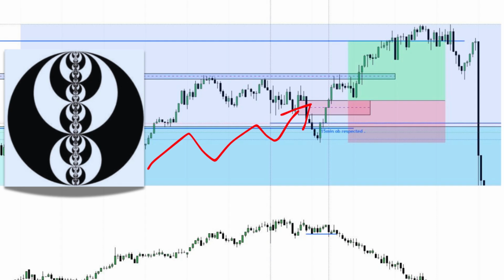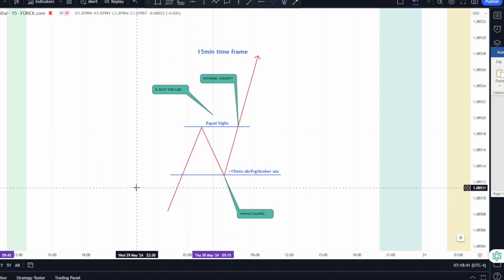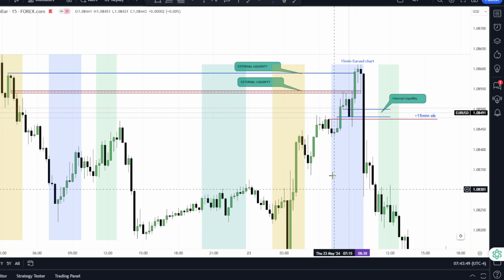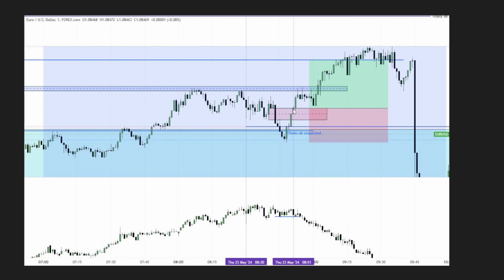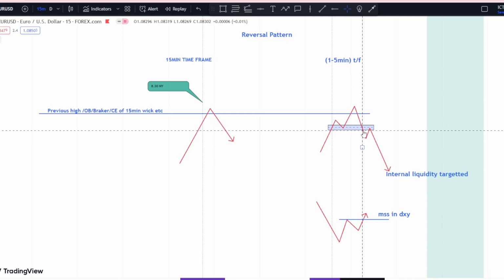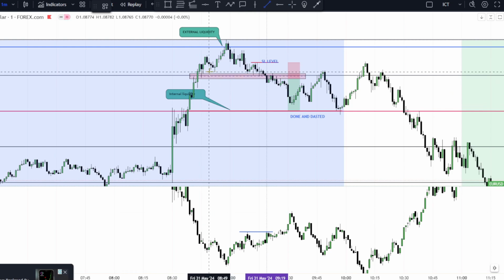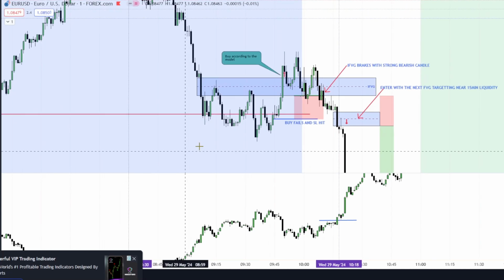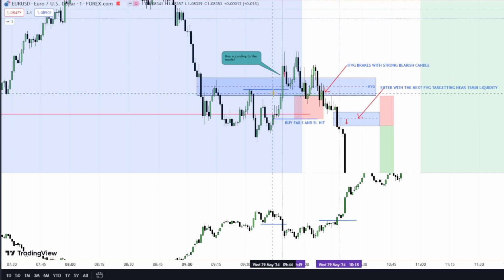My Super Simple model from ICT concepts ./Got Funded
Here is how I develop my simple EURUSD Forex  trading strategy by studying ICT Concepts deeply for NY session trades and got Funded.
Chapters...
00:00 Introduction
00:36 Daily Trading Strategy Explanation
01:17 Main Rules for the Strategy
01:55 Continuation Trade type Explanation with model.
03:35 Example for Continuation Trade Pattern.
05:54 Reversal Trade type Explanation with Model.
07:20 Example for Reversal Trade Pattern.
09:03 Solution for continuation pattern or reversal pattern failure.
11:30 Ending Note